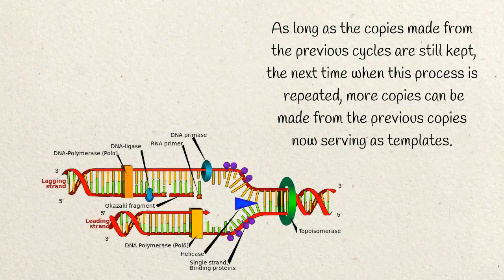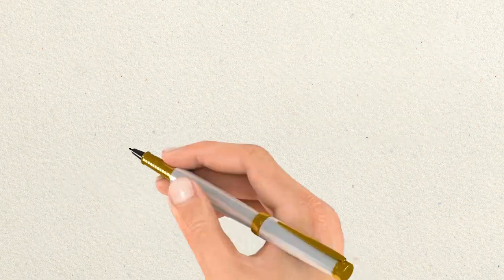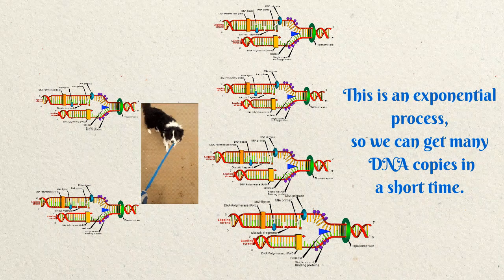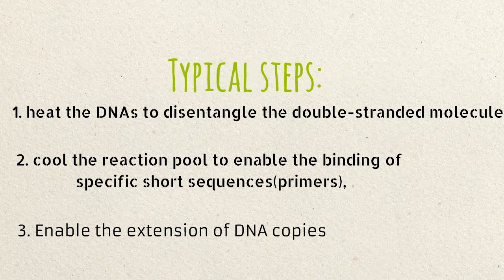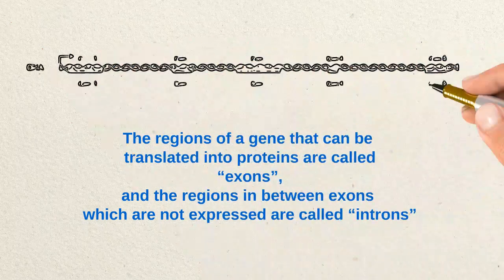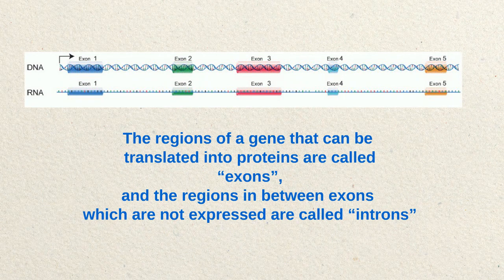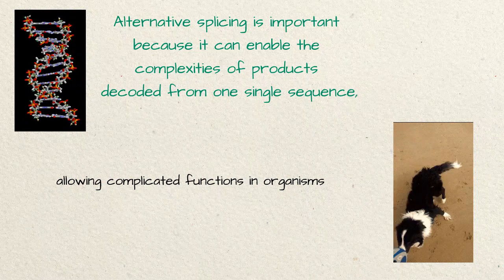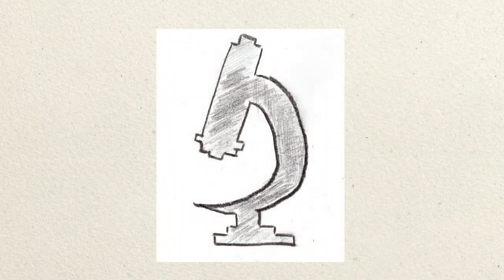PCR, Exon, Intron: What's The Big Deal?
Prismatic Space is a channel mainly about talks in neuroscience and social psychology.

Images from Wikimedia commons:
Animation of a rotating DNA structure. brian0918&amp;#153; [Public domain]
DNA replication LadyofHats Mariana Ruiz [Public domain]
DNA, alternative splicing National Human Genome Research Institute [Public domain]

Reference List:
Arya, M., Shergill, I. S., Williamson, M., Gommersall, L., & Arya, N. (2005). Basic principles of real-time quantitative PCR, 1–11.
Bartlett, J. M. S., & Stirling, D. (2003a). A short history of the polymerase chain reaction. In PCR protocols (pp. 3–6). Springer.
Bartlett, J. M. S., & Stirling, D. (2003b). PCR protocols (Vol. 226). Springer.
Brett, D., & Pospisil, H. (2002). Alternative splicing and genome, 30(December 2001), 2001–2002.
Chuaqui, R. F., Bonner, R. F., Best, C. J. M., Gillespie, J. W., Flaig, M. J., Stephen, M., … Emmert-buck, M. R. (2003). Post-analysis follow-up and validation of microarray experiments, (June 2014).
Clark, T. A., Sugnet, C. W., & Ares, M. (2002). Genomewide Analysis of mRNA Processing in Yeast Using Splicing-Specific Microarrays, 296(May), 907–911.
Fakruddin, M., Mannan, K. S. Bin, Chowdhury, A., Mazumdar, R. M., Hossain, M. N., Islam, S., & Chowdhury, M. A. (2013). Nucleic acid amplification: Alternative methods of polymerase chain reaction. Journal of Pharmacy & Bioallied Sciences, 5(4), 245–252.
Gilbert, W. (1978). Why genes in pieces? Nature, 271(5645), 501.
Johnson, J. M., Castle, J., Garrett-engele, P., Loerch, P. M., Armour, C. D., Santos, R., … Shoemaker, D. D. (2003). Genome-Wide Survey of Human Alternative Pre-mRNA Splicing with Exon Junction Microarrays, 302(December), 2141–2145.
Modrek, B., & Lee, C. (2002). A genomic view of alternative splicing, 30(january), 13–19.
Morey, J. S., Ryan, J. C., & Dolah, F. M. Van. (2006). Microarray validation : factors influencing correlation between oligonucleotide microarrays and real-time PCR, 8(1), 175–193.
Morgan, J. T., Fink, G. R., & David, P. (2019). Article Excised linear introns regulate growth in yeast. Nature.
Nilsen, T. W., & Graveley, B. R. (2010). Expansion of the eukaryotic proteome by alternative splicing, 463(January).
Nolan, T., Hands, R. E., & Bustin, S. A. (2006). Quantification of mRNA using real-time RT-PCR, 1(3), 1559–1582.
Parenteau, J., Maignon, L., Berthoumieux, M., Catala, M., Gagnon, V., & Elela, S. A. (2019). Introns are mediators of cell response to starvation. Nature.